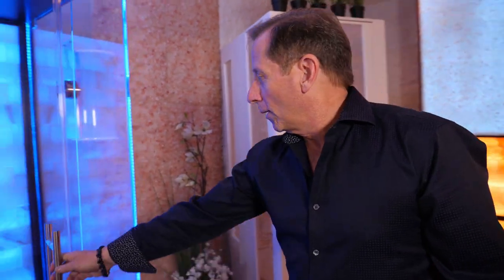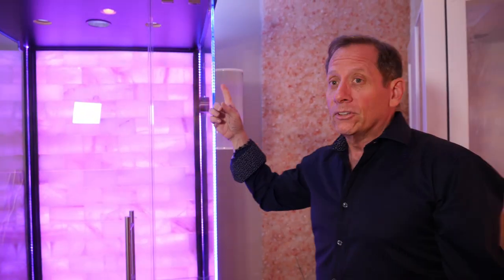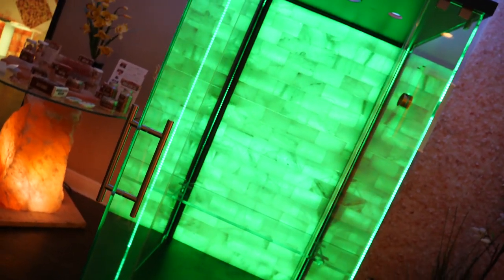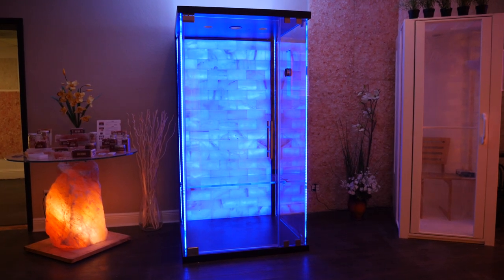SALT CHAMBER: ANNOUNCES NEW SALT AND SOUND BOOTH®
SALT Chamber, LLC, one of the world’s leading authorities for educating, consulting, marketing, training, and distributing the best Dry Salt Therapy products and services, is proud to introduce its new SALT and Sound Booth®, the first and only SALT Booth® to incorporate Halotherapy (dry salt), Sonotherapy (sound) and Chromotherapy (color).